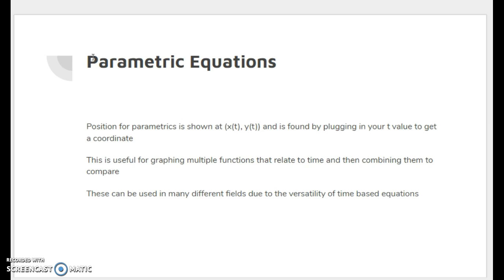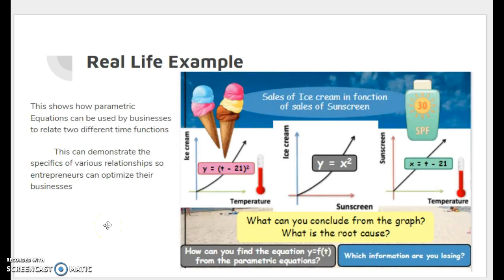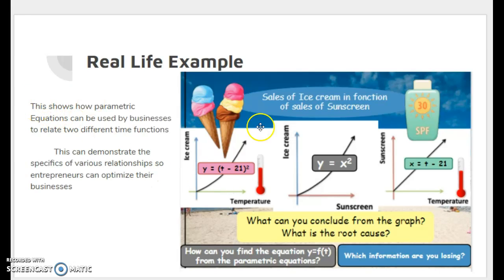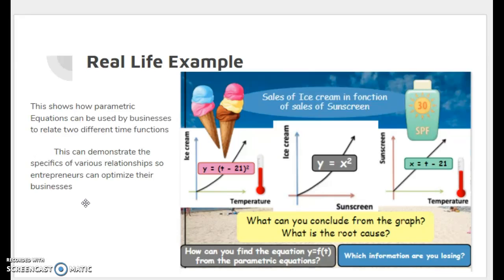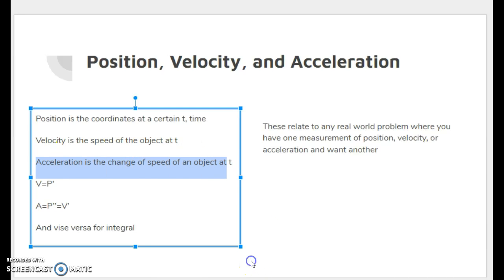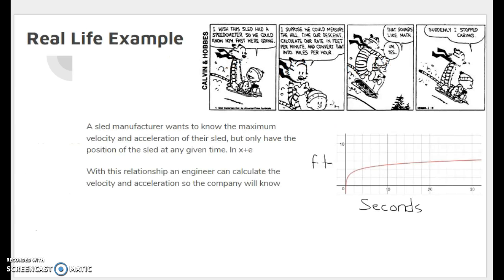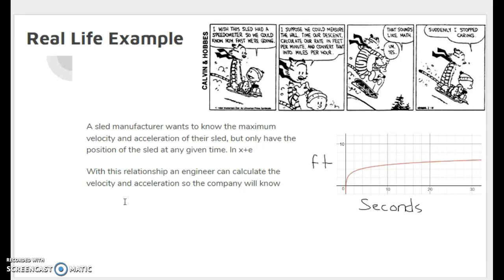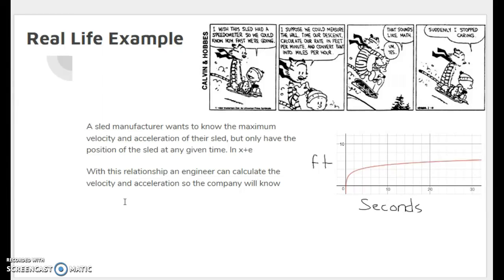Calc Final Project